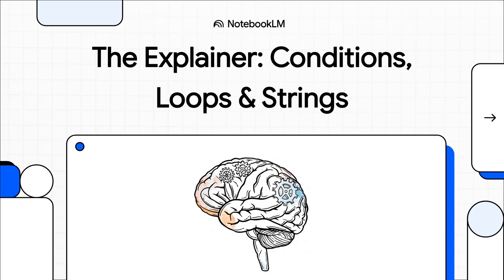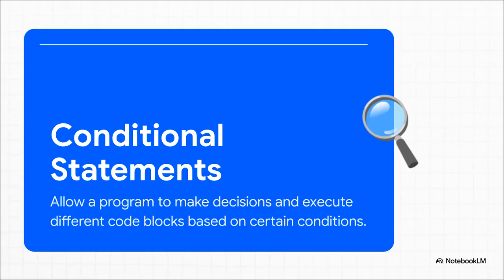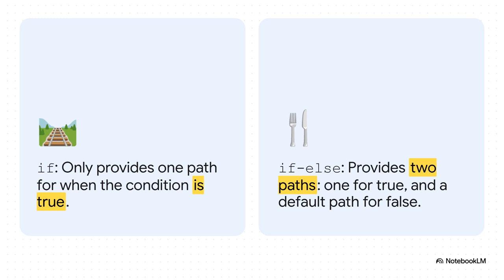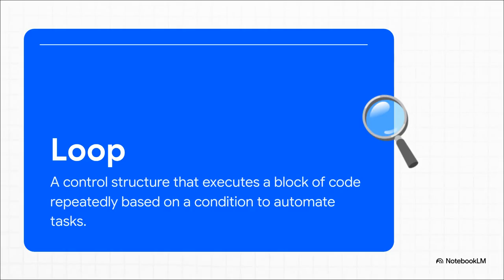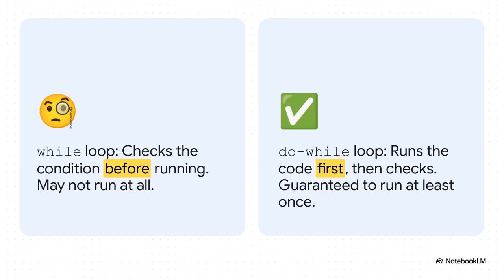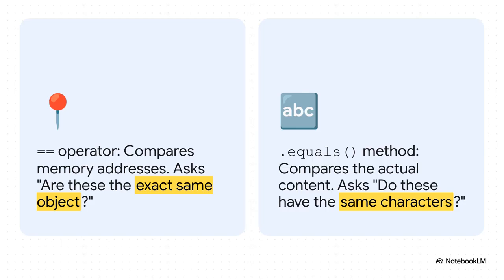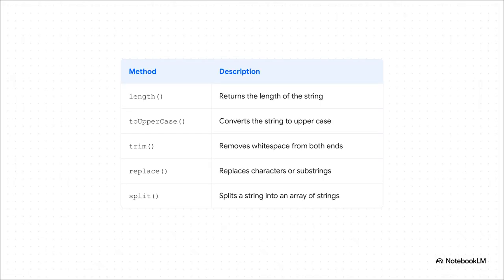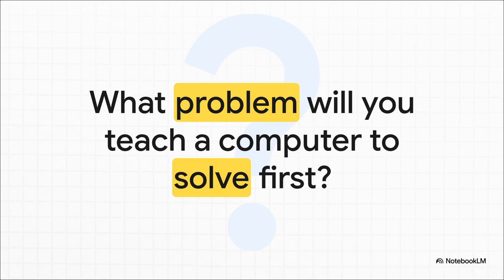[Java] 2. The Explainer Conditions, Loops & Strings